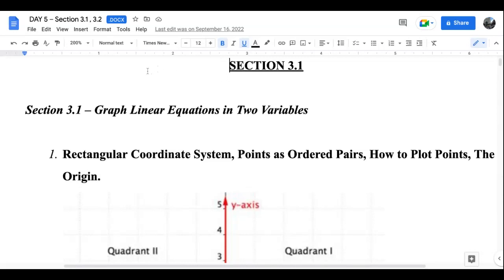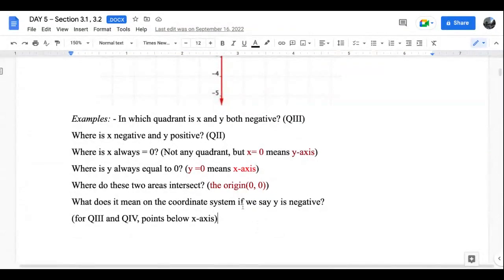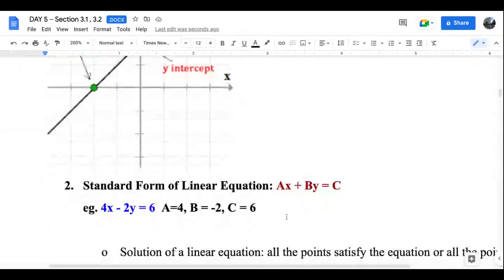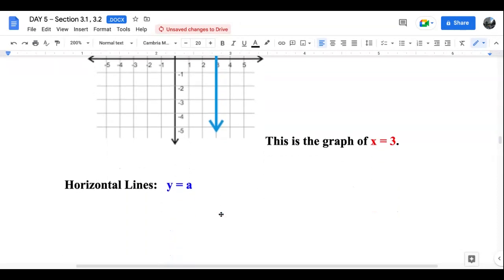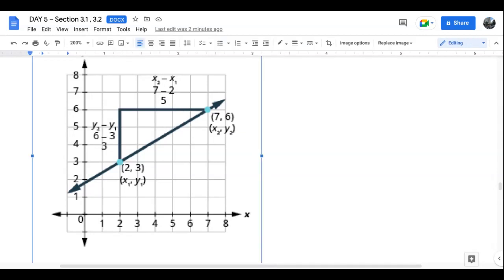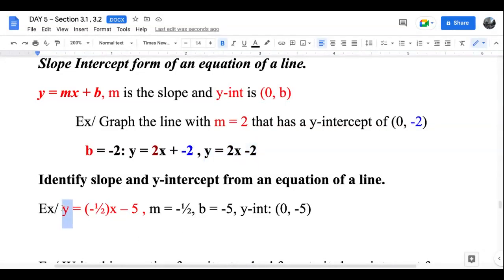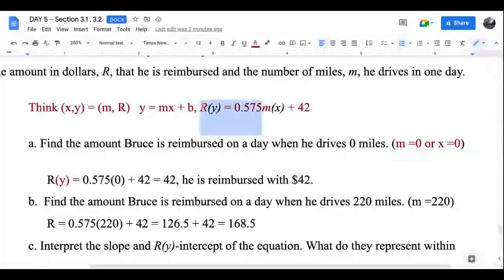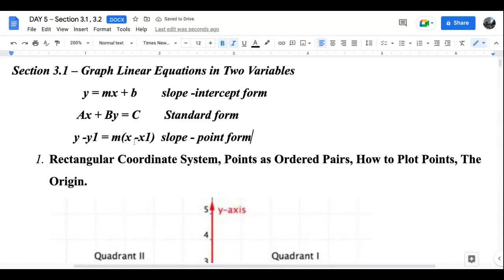College Algebra - 5